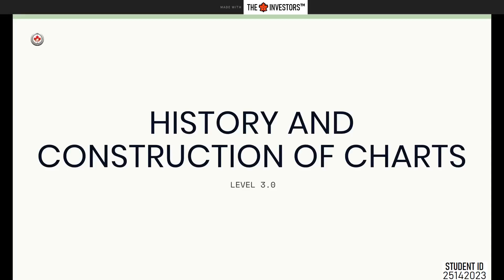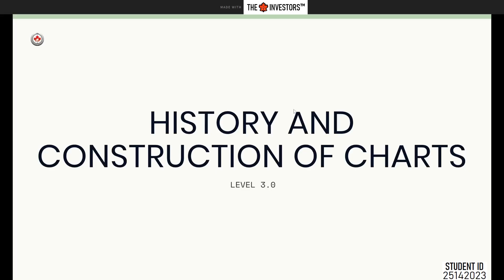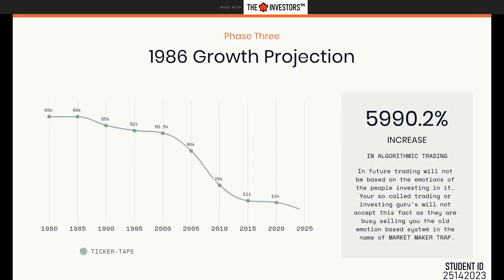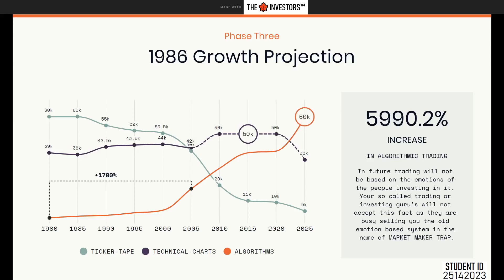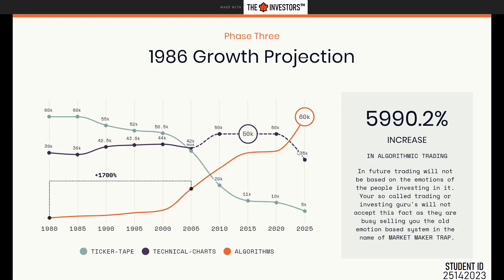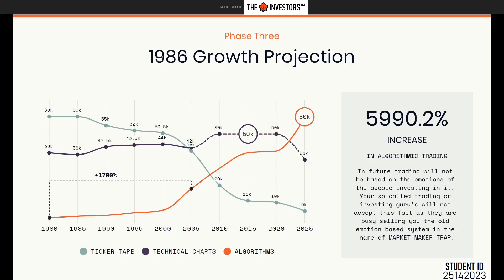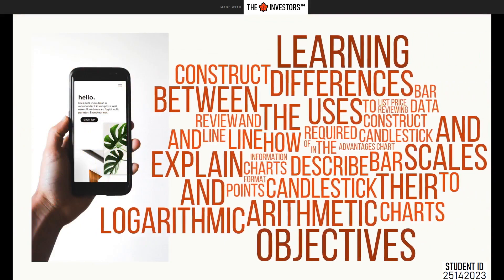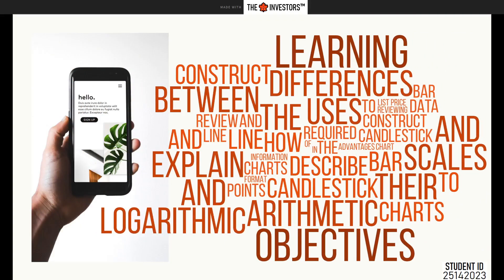A 3 1A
Certainly! Here's a sample video description you can use for your forex trading and technical analysis video:

"📈 Forex Trading & Analysis Masterclass 📉

Welcome to our comprehensive video series on Forex trading, where we dive deep into the world of currency markets, technical analysis, fundamental analysis, and live trading.

Whether you're a novice trader looking to learn the basics or an experienced trader seeking to refine your skills, you'll find valuable insights and practical tips here.

🔵 What You'll Learn in This Video:
-    Introduction to Candlestick Patterns: Explore the basics of candlestick patterns, which are essential for technical analysis in forex trading.
    Types of Candlestick Patterns: Learn about common candlestick patterns, such as Doji, Hammer, Engulfing, and more. Understand their significance in predicting market trends.
    Reading and Interpreting Candlesticks: Discover how to read and interpret candlestick charts, including open, close, high, and low prices.
    Candlestick Pattern Recognition: Understand the importance of recognizing specific candlestick patterns and their implications for trading decisions.
    Real-Life Examples: We provide real-life examples and case studies to illustrate the practical application of candlestick patterns in live forex trading.

-     Understand the significance of candlestick patterns in forex trading.
    Learn to identify and interpret common candlestick patterns, including their bullish and bearish implications.
    Gain insights into reading and analyzing candlestick charts, including open, close, high, and low prices.
    Discover how specific candlestick patterns can be used to make informed trading decisions.
    Watch real-life examples and case studies to apply your knowledge in practical trading scenarios.
    Improve your technical analysis skills and confidence in navigating the forex market.
    Enhance your trading strategy by incorporating candlestick pattern analysis.
    Remember to exercise caution and practice risk management in your trading endeavors.

💡 Topics Covered in Our Forex Video Series:
- Forex Market Fundamentals
- Technical Analysis & Chart Patterns
- Fundamental Analysis & Economic Indicators

Our goal is to empower you with the knowledge and tools you need to make informed trading decisions.

📌 Remember that forex trading carries risks, and it's essential to practice proper risk management and discipline.